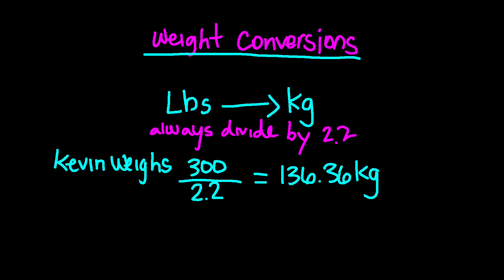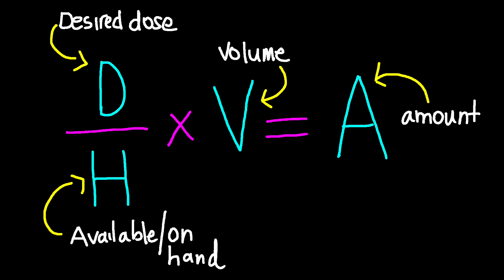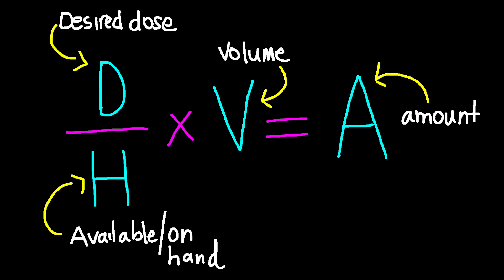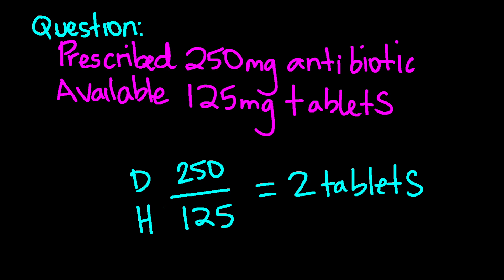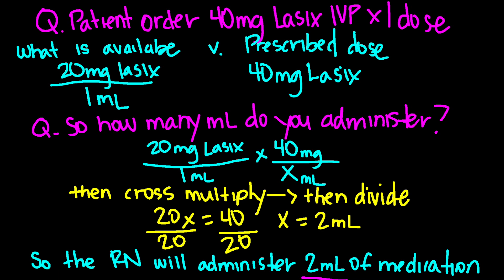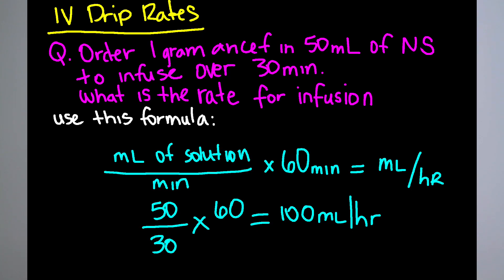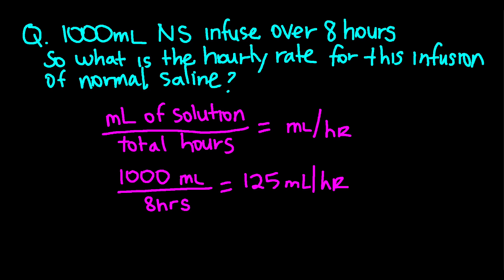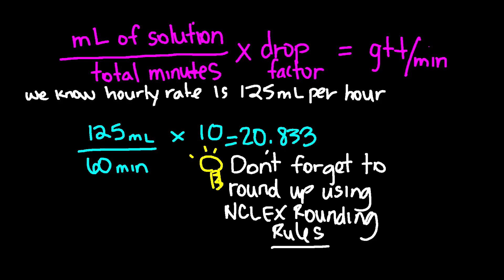DOSAGE CALCULATIONS NCLEX REVIEW nursing math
Welcome back! Be sure to check out my community tab for Dosage formulas as a QUICK reference guide!

Thanks for stopping back ill catch you on the next one!

Link Below on ACLS EMERGENCY MEDS & MORE:

 • Emergency Code Sy...

Link Below on Name that lung sound POP QUIZ:

 • Name that Lung So...

Links below on abnormal lung sounds

Wheezing:

 • Asthma Lung sound...

Crackles:

 • Fine Crackles lun...

Rhonchi:

 • Rhonchi lung soun...

Stridor:

 • STRIDOR LUNG SOUN...